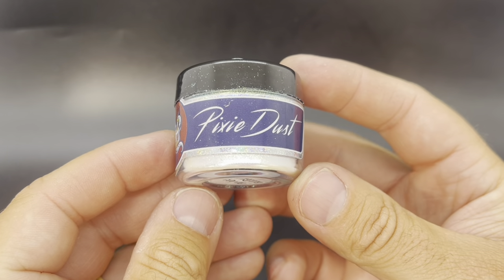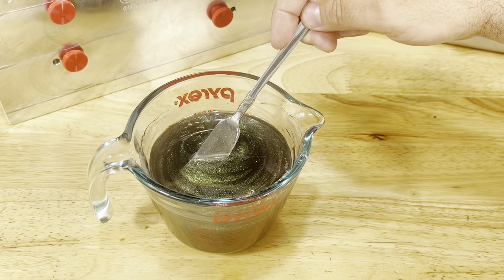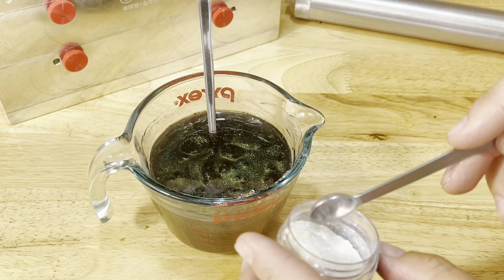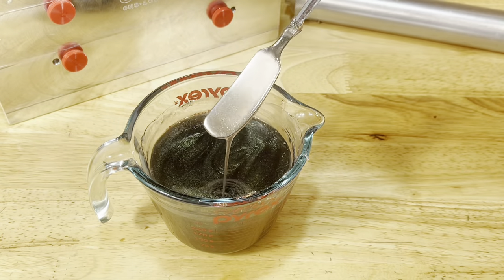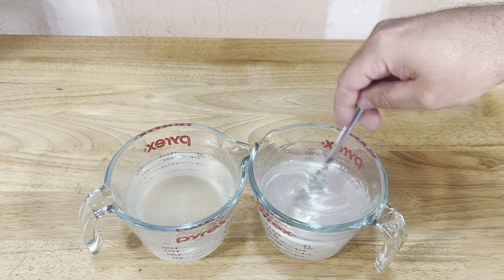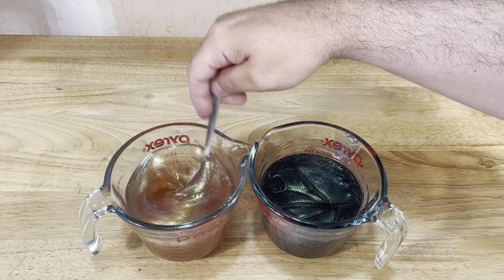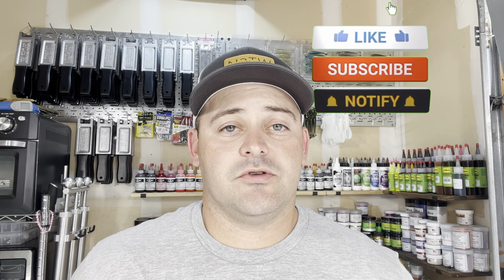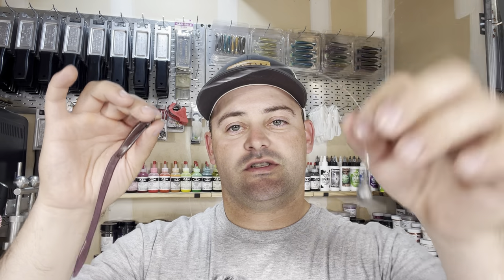Crushed Rupees and Pixie Dust!! First Look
Check out 8BitBaits for all your crushed Rupees and Pixie Dust powders. Their website will be linked below!

Hog Salad Molds Code
N2TW

Barlows Code
N2THEWOODS